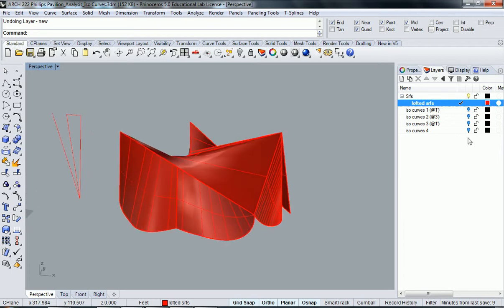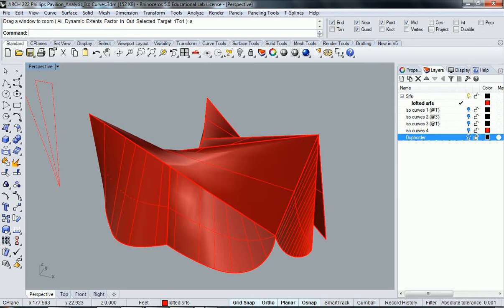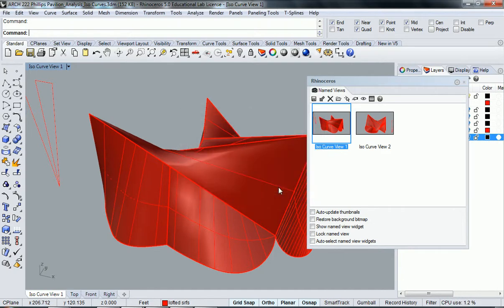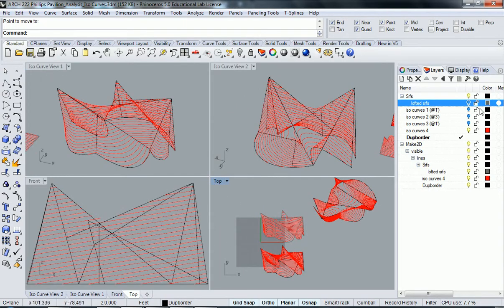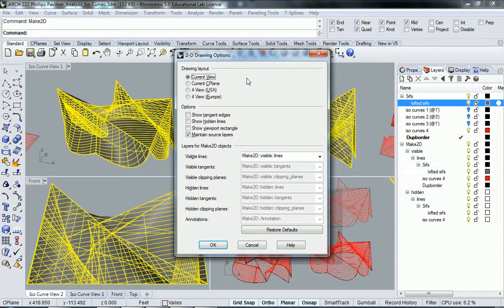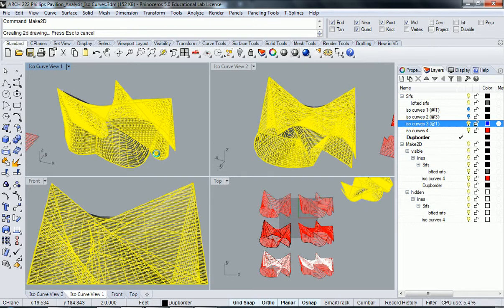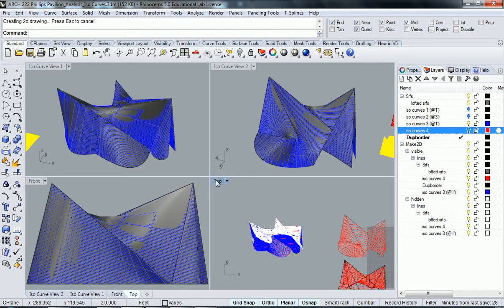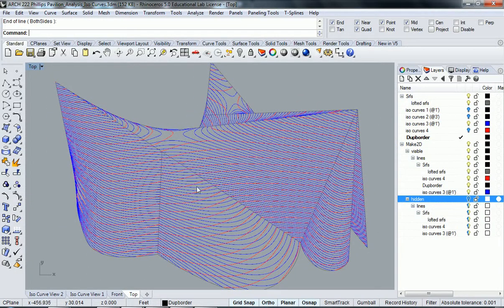117 - Rhino - Phillips Pavilion Analysis Named View & make 2d & diagram